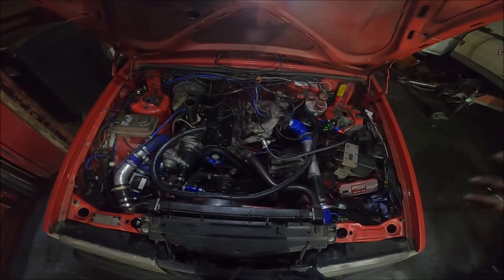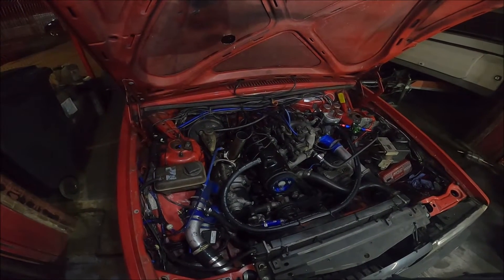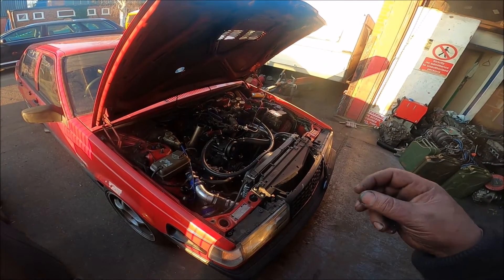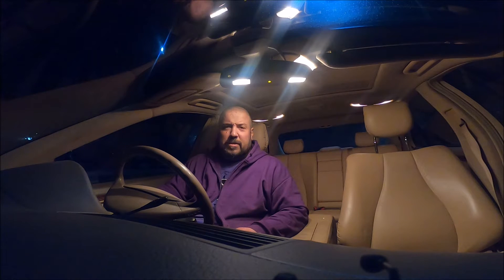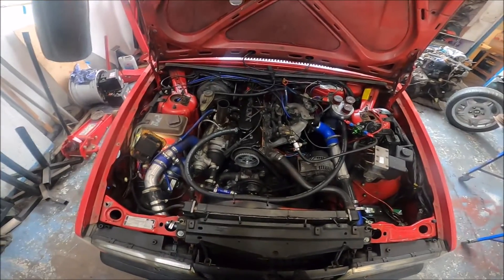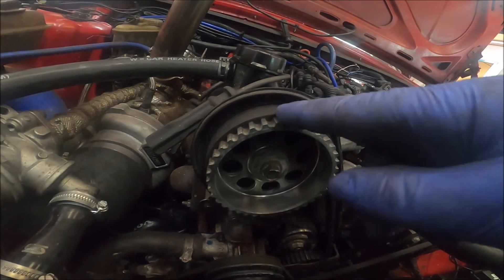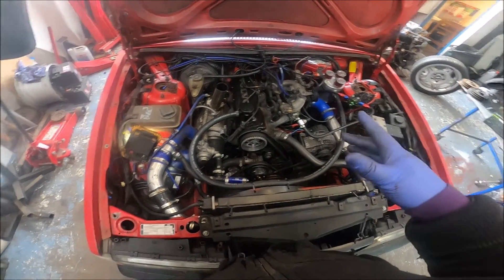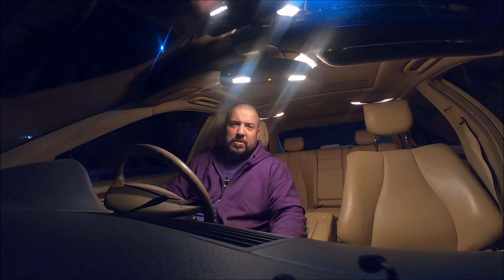Putting the Volvo 940 Turbo GT30 turbo and external wastegate combo to work! Fire breathing work!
The last two videos on this car showed the install, and now, it's time to test!

As you'll see, like all stuff, there's lots of development work to make things optimal, but the signs so far point to one thing- FUN!